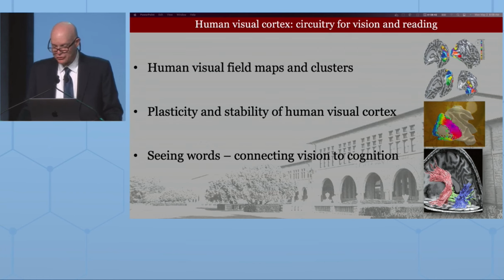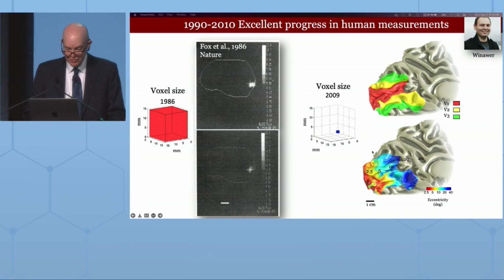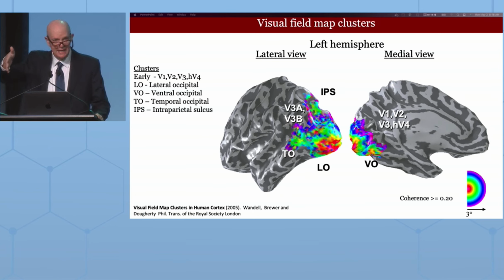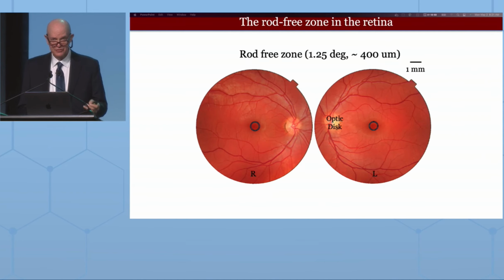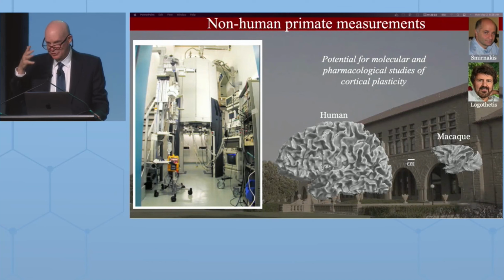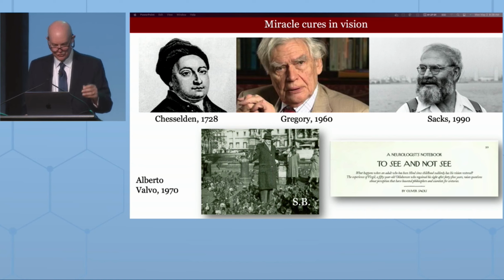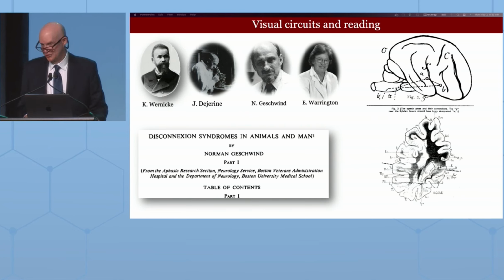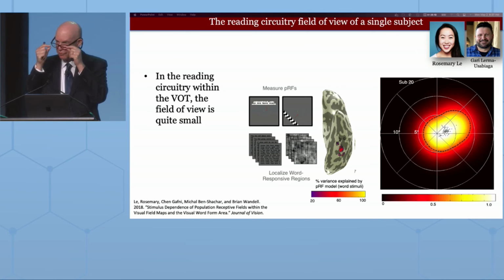ARVO Proctor Wandell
Human visual cortex:  Circuitry for vision and reading.